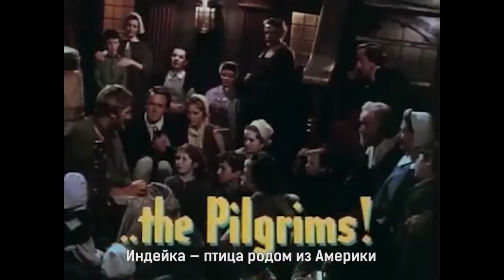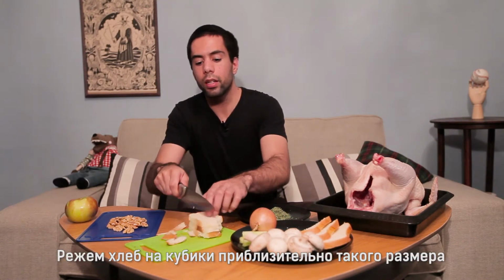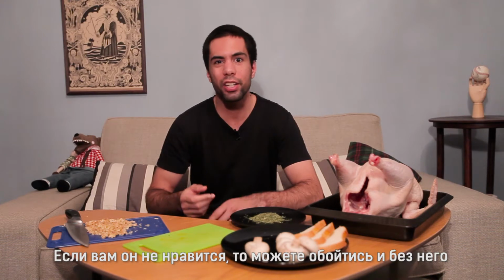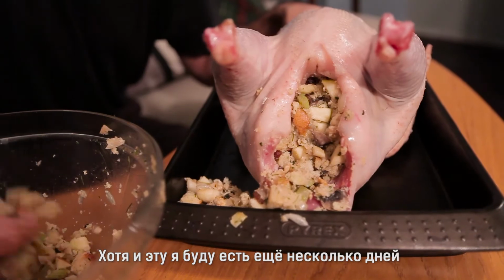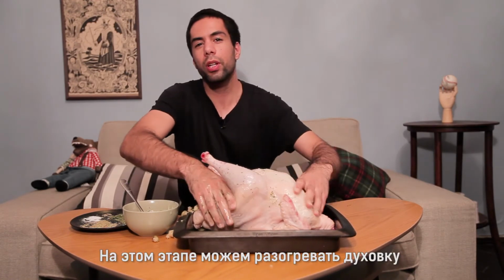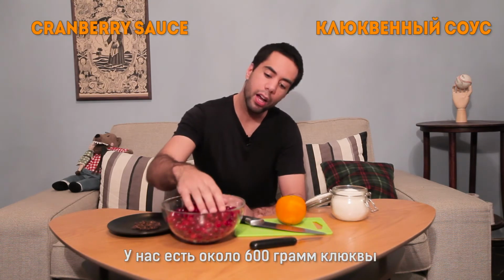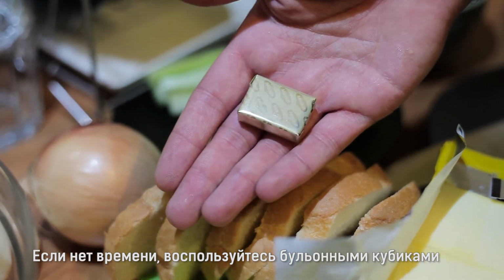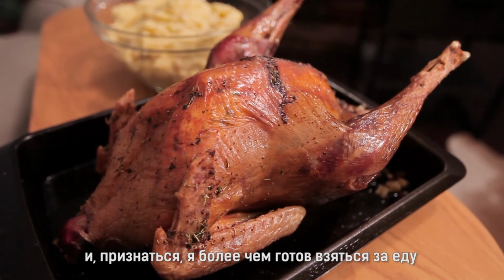Традиционный ужин на День благодарения